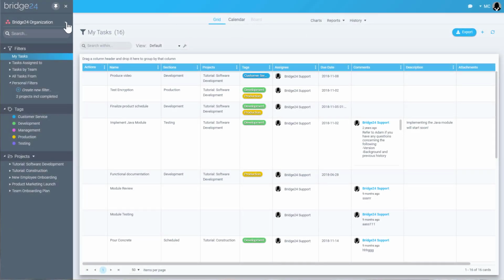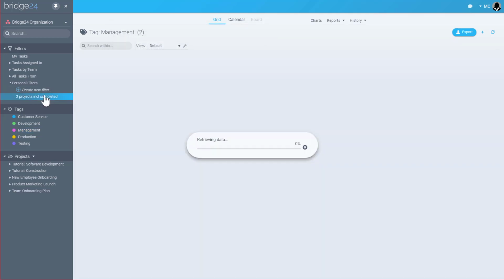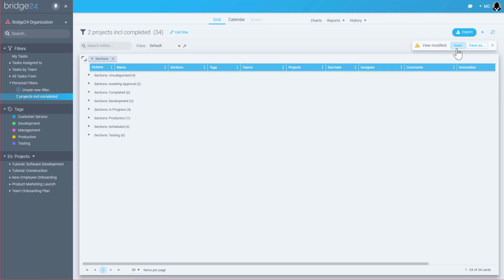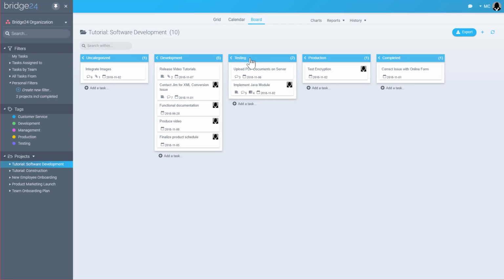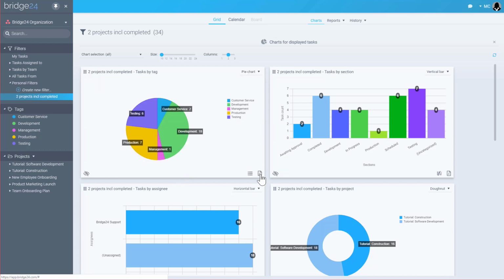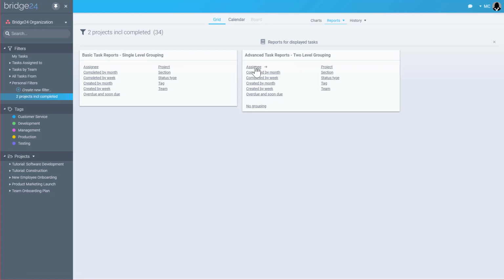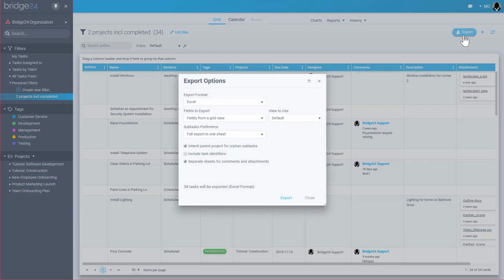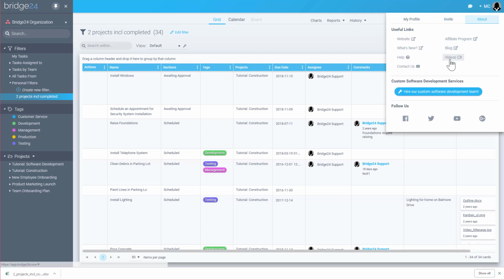Bridge24 - Quick Introduction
A quick tour of all features within Bridge24
-Grid, Calendar, Board mode
-Charts and Reports

(v 20181123)